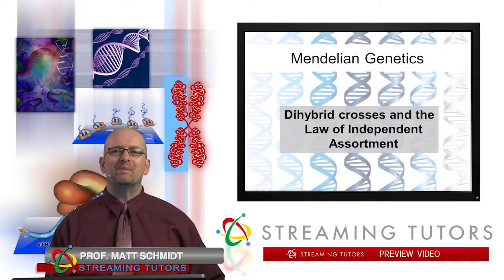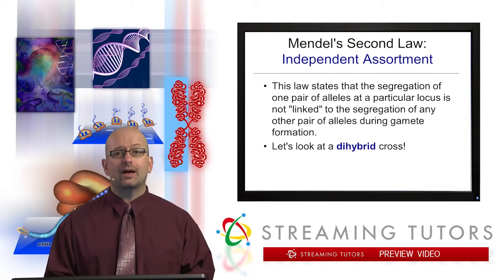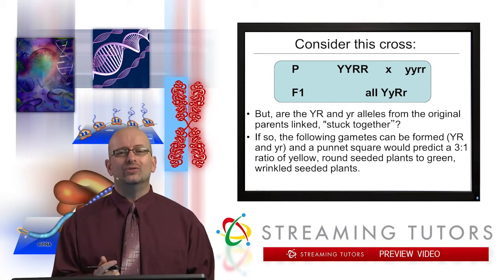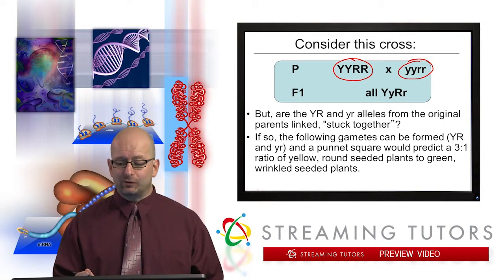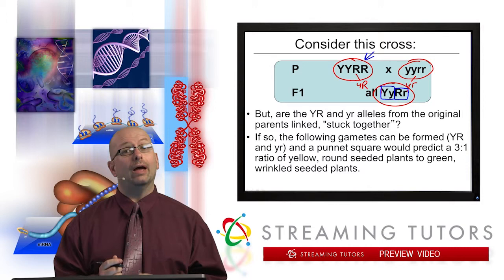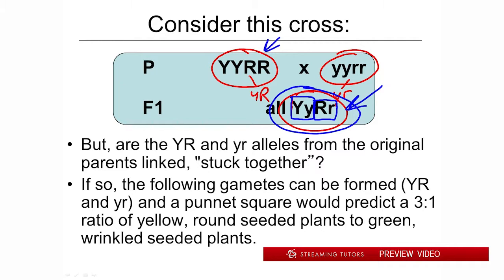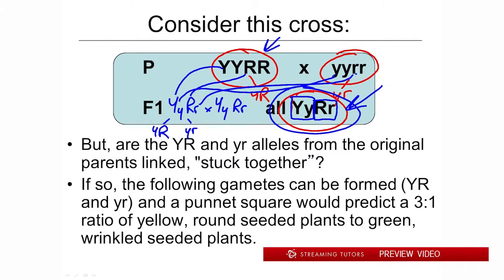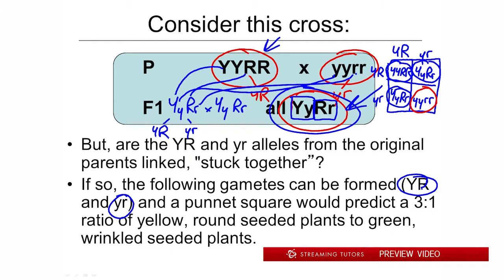Mendelian Genetics Law of Independent Assortment tutorial